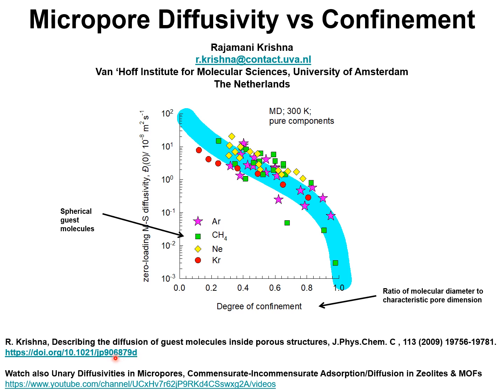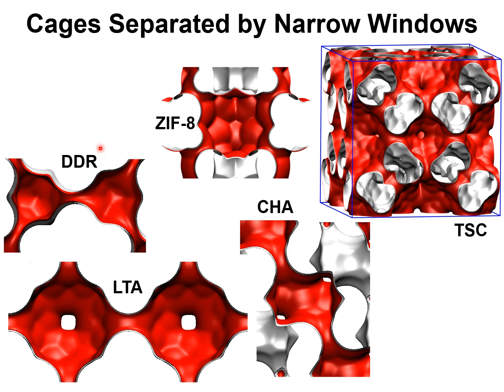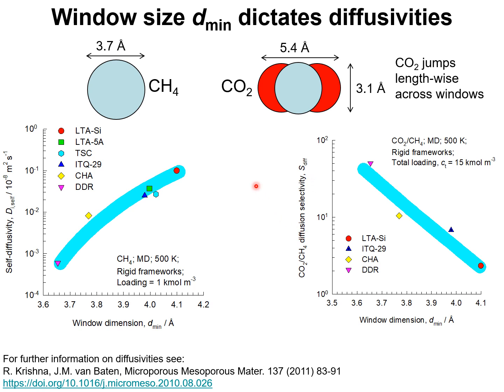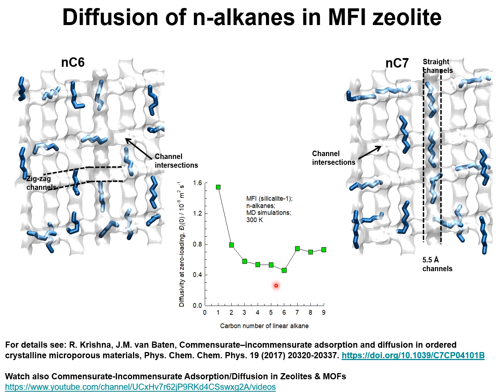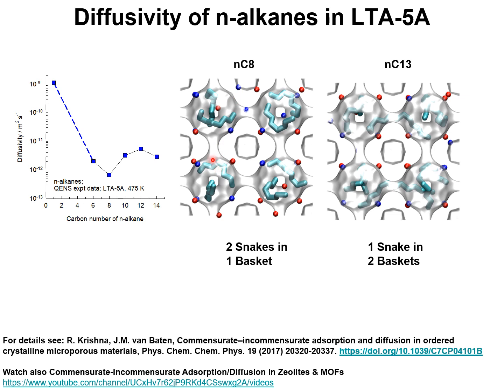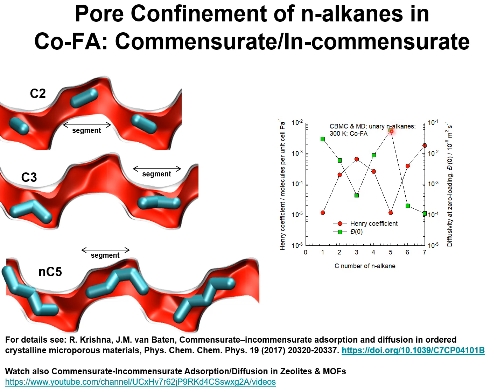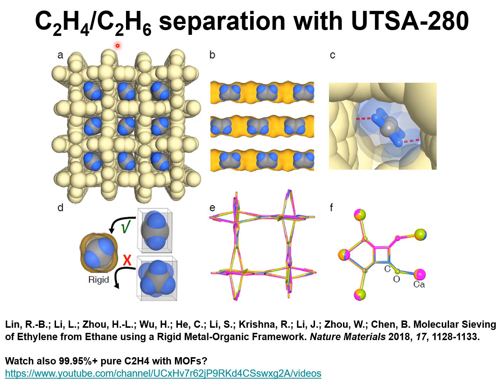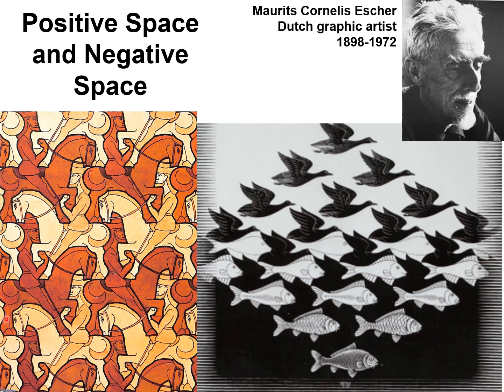Connectivity & Confinement in Zeolites & MOFs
Maurits Cornelis Escher was a Dutch graphic artist (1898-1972) best known for optimum use of “positive” and “negative” spaces in his illustrations.  I use this concept in developing an understanding of diffusion in zeolites and MOFs.
I discuss how pore confinement affect diffusivities in microporous crystalline materials such as zeolites and MOFs. The important message that emerges is that molecular size alone does not dictate diffusivity values. We need to consider other factors such as molecular lengths, molecular shapes. Is the guest commensurate in length/shape with the pore landscape of the host material? For further background see my papers

R. Krishna, J.M. van Baten, Using Molecular Dynamics Simulations for Elucidation of Molecular Traffic in Ordered Crystalline Microporous Materials, Microporous Mesoporous Mater. 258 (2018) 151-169.

R. Krishna, Describing the diffusion of guest molecules inside porous structures, J.Phys.Chem. C , 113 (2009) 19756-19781.

R. Krishna, J.M. van Baten, Commensurate–incommensurate adsorption and diffusion in ordered crystalline microporous materials, Phys. Chem. Chem. Phys. 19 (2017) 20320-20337.